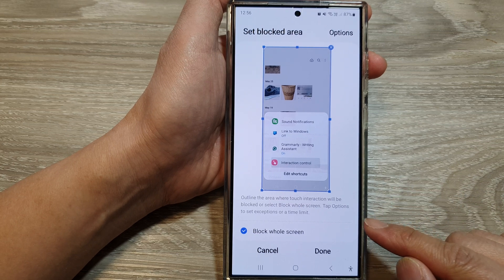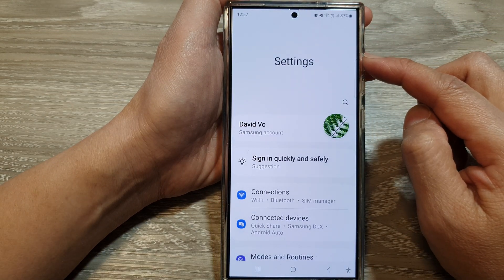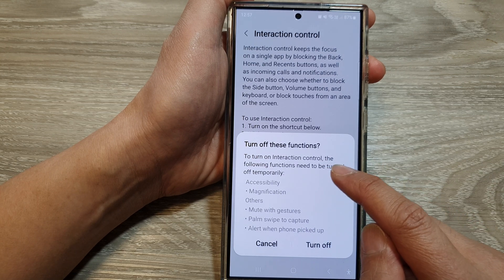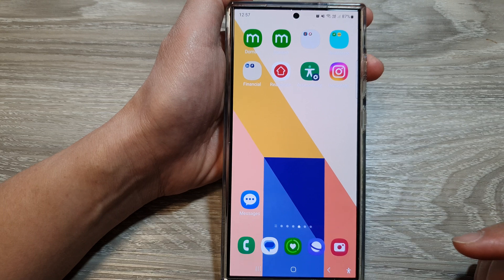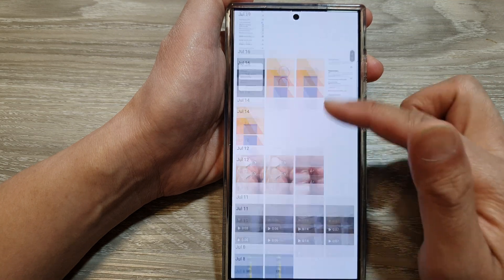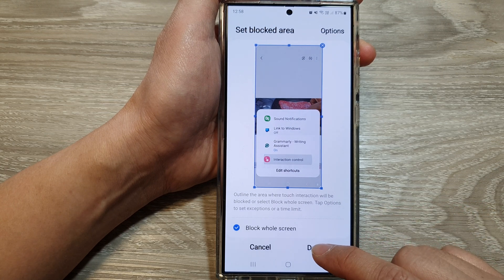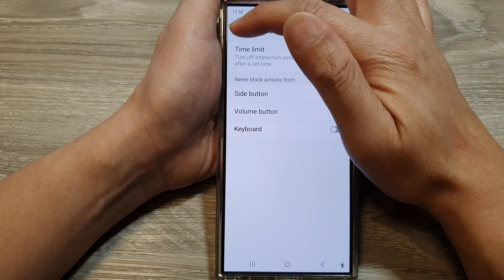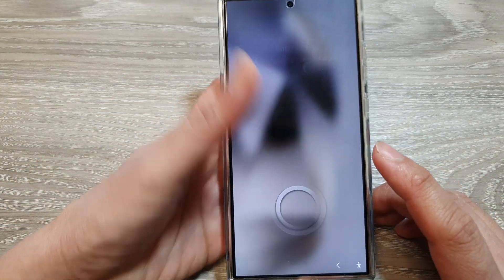Galaxy S24/S24+/Ultra: How to Block The Whole Screen With Interaction Control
In this video, I will show you how to block the whole screen with Interaction Control on the Galaxy S24/S24+/S24 Ultra. This is incredibly useful for handing your phone to a child,  preventing pocket dials, or simply securing your screen while in a bag.